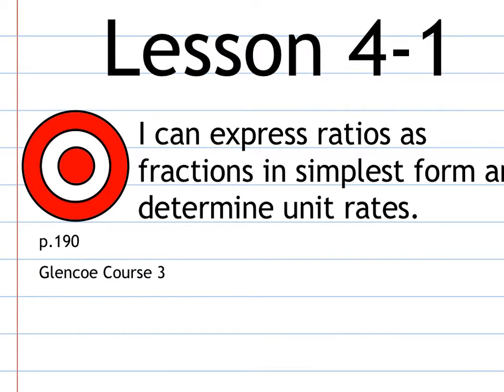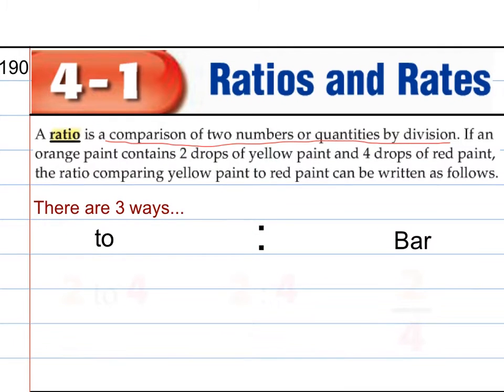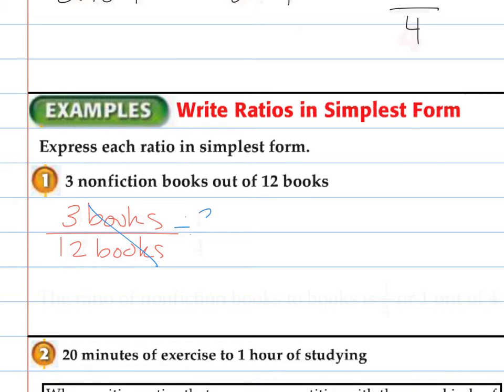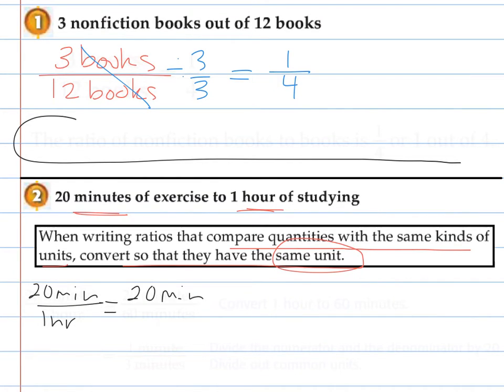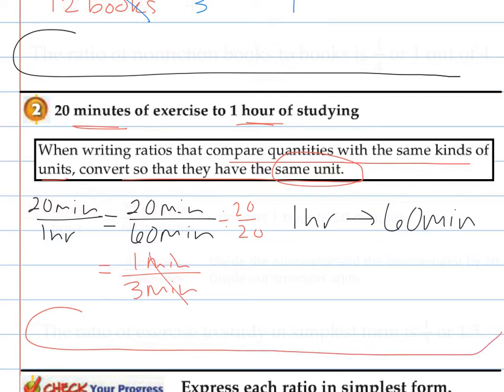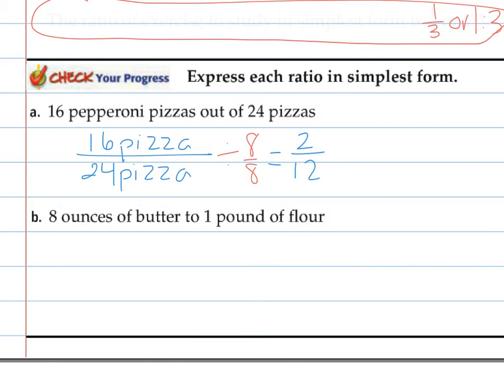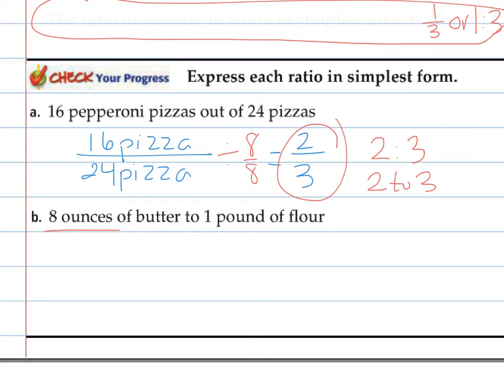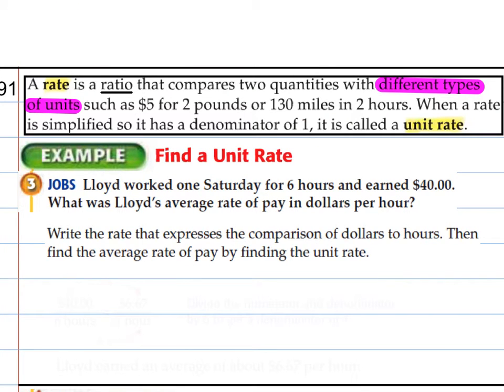4-1 Rate and Ratios